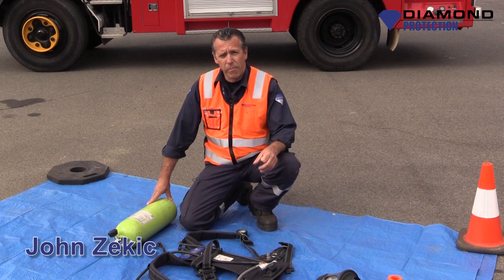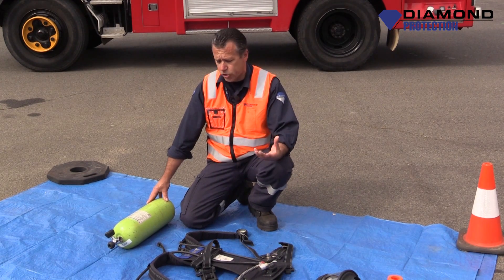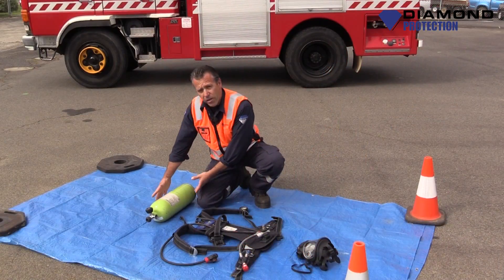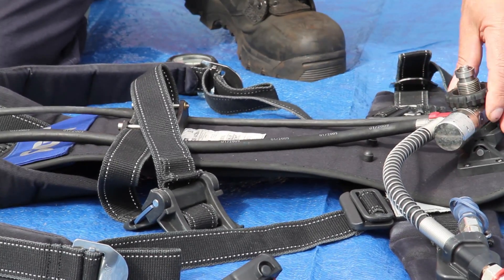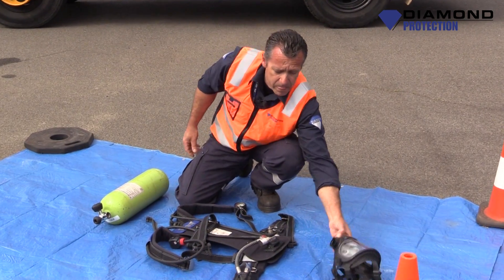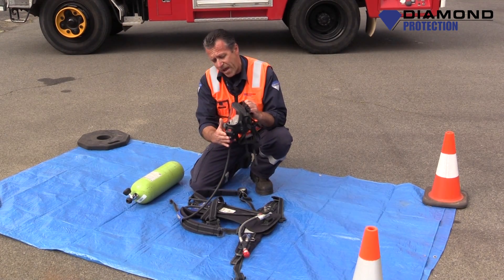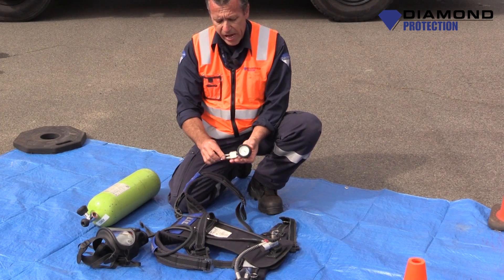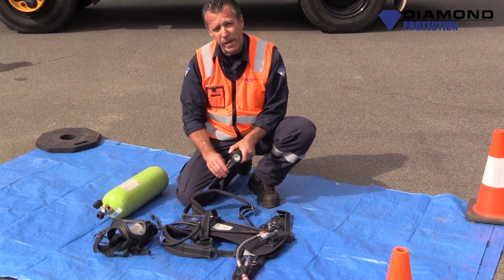How to Operate a Breathing Apparatus - Components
The purpose of this video is to provide you with a basic understanding of respiration, the general principles of the operation of, breathing apparatus, an overview of how to select, don, and operate compressed air breathing apparatus (open circuit).

Respiratory hazards at fires and other incidents
H High temperatures
O Oxygen deficiency
T Toxic or poisonous gases
S Smoke/suspended particles/fibres
Breathing Apparatus (BA) - Open circuit sets (CABA)
• Expired breath passed to waste via exhalation valve incorporated in a face mask.
• CABA provide air as it is required.
• Working duration will depend on fitness, competence, mental state, and level of work being
performed.

Closed circuit sets
• Exhaled breath is recycled within the set.
• Oxygen is inhaled from a reservoir through a circuit, incorporating a system which removes carbon dioxide from exhaled breath.

Typical components of BA sets:

Breathing Apparatus (BA)
• cylinder
• low pressure warning device
• carry frame and harness
• pressure reduction valve, or valves
• demand regulator
• pressure gauge
• face mask and head harness.
Other parts of BA

Breathing Apparatus (BA)
• Distress Signal Units (DSUs) or Personal Distress Units, (PDUs)
• Guide lines and personal lines
• BA Tallies Decontamination/Auxiliary Connector
There are many types, sizes and makes of BA.  However, each can be categorised as either an open
circuit set or a closed circuit set.

Open circuit sets are those in which your expired breath is passed to waste via an exhalation valve incorporated in the face mask. Closed circuit sets are those in which your breath is recycled within the set.

Positive pressure type sets are designed to give maximum respiratory protection in contaminated
atmospheres.

A sets consist of a:
• cylinder
• pressure reducer
• low pressure warning device (usually a whistle)
• demand regulator
• pressure gauge